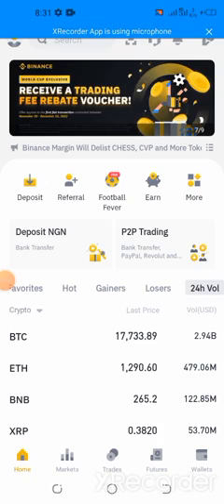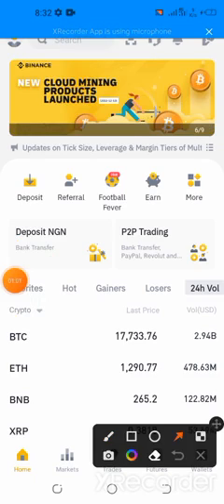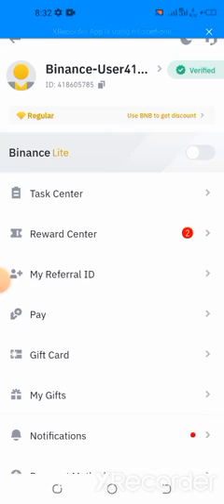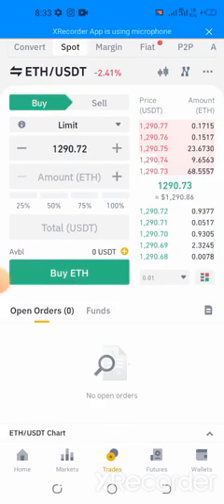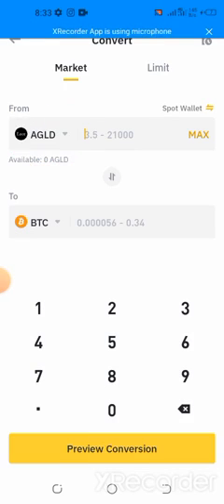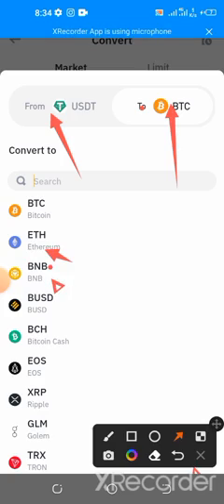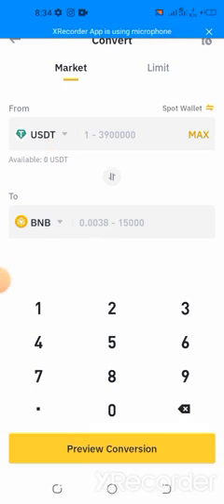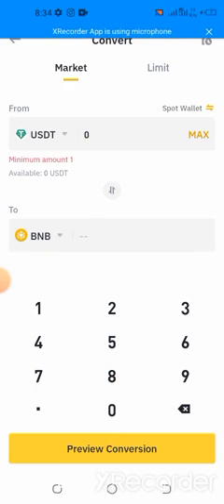How to convert usdt to order crypto coins on Binance